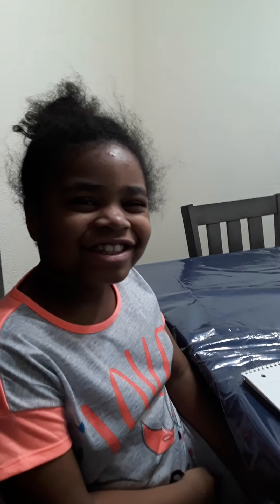Miyana Bre Garcia Hatcher Nouns, VERBS, PRONOUNS